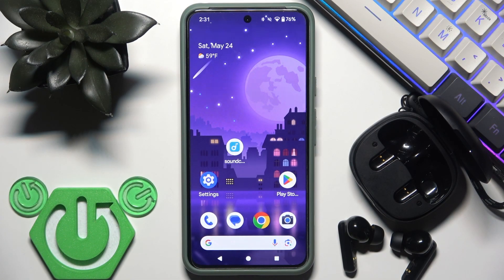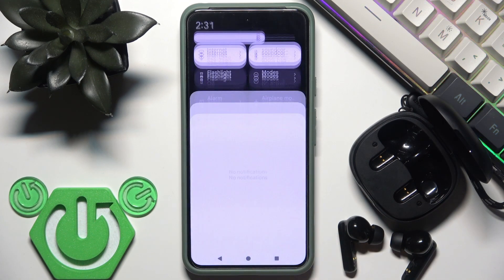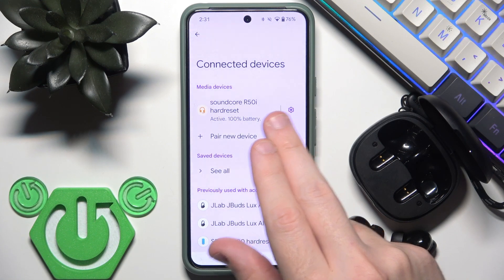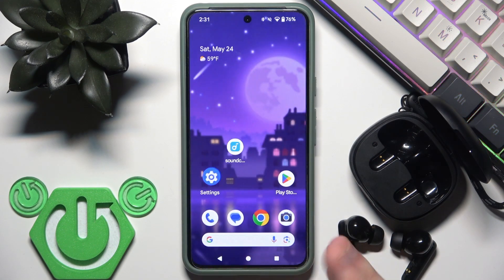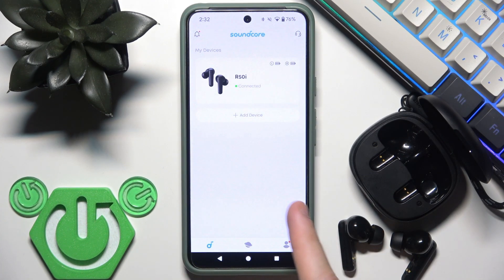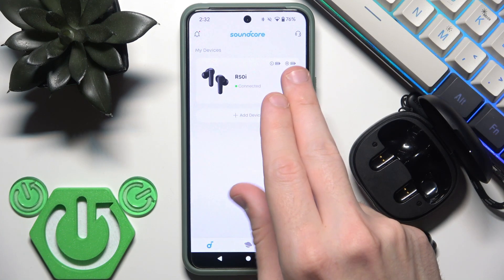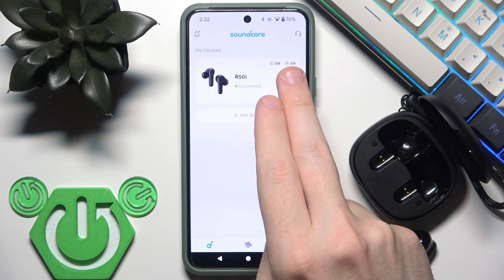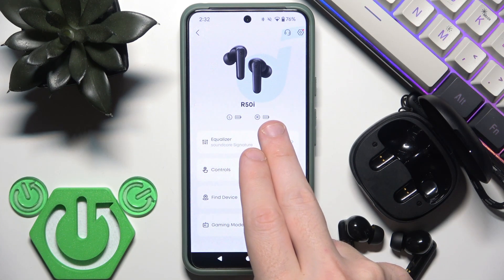SOUNDCORE R50i – How to Check Battery Level on Android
If you want to know how to check the battery level of your SOUNDCORE R50i earbuds on an Android device, this video will show you all the available methods. Learn how to view the battery percentage directly from the control panel, through Bluetooth settings, or by using the Soundcore app. We’ll explain each option step by step, so you can always keep track of your earbuds’ battery life. Whether you’re using the built-in Android features or the official Soundcore application, you’ll find out how to see the battery status for your left and right earbuds.

How to check battery level on SOUNDCORE R50i earbuds using Android?
How to see SOUNDCORE R50i battery percentage in the Soundcore app?
Where to find SOUNDCORE R50i battery status in Android Bluetooth settings?

0:00 Introduction
0:06 Checking battery in Android control panel
0:18 Viewing battery in Bluetooth settings
0:41 Using the Soundcore app to check battery
1:00 Understanding battery icons and percentages
1:05 Limitations for charging case
1:10 Final tips and outro